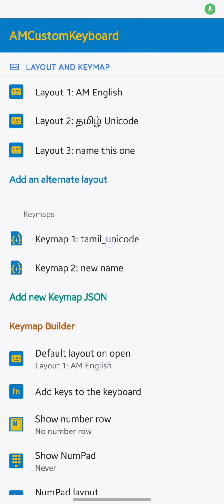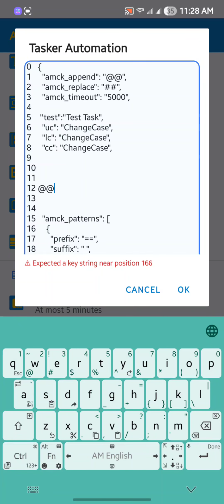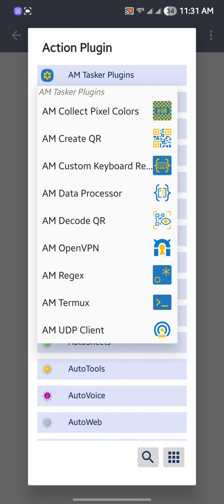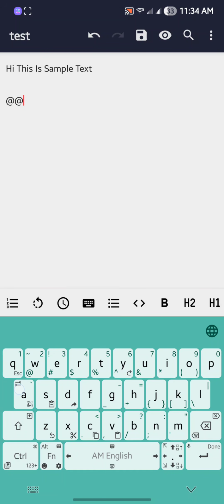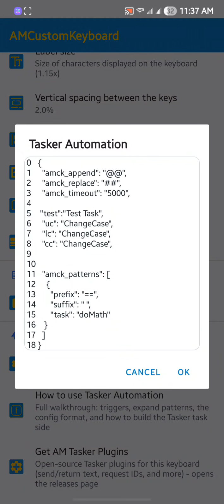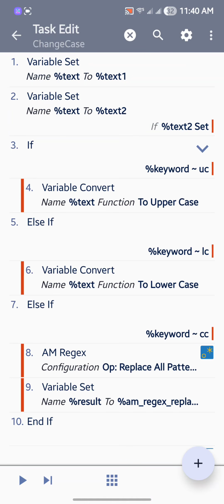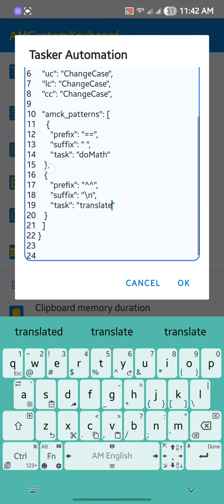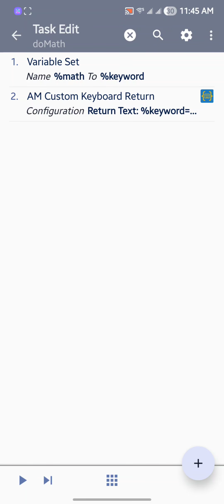3#AMCustomKeyboard - Tasker Automation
AM Custom Keyboard — Live Transliteration + Tasker Automation for Android

AM Custom Keyboard is a free, open-source keyboard built on the excellent Unexpected Keyboard, extended with live transliteration (Keymaps), a visual Keymap Builder, and a Tasker Automation feature that lets any text field trigger a Tasker task. In this video, I walk through setup and every feature with live examples.

⌨️ What's inside

🔤 Keymaps — Turn any layout into a live transliteration engine. Type "ka" → get "க". Type "a" → get "அ". No app switching, no separate input method — just type normally and watch it convert in real time.
→ Toggle-style cycling: type "a" → அ, again → ஆ, again → back to அ — correct yourself without ever hitting backspace.
→ Multiple input sequences, one output: map "aa" AND "A" to the same ஆ, however your fingers want to type it.
→ A full guided Keymap Builder: build mappings visually, no hand-written JSON required — import raw JSON, quick-add rows, live duplicate detection, and exact-match search.
→ Rename or delete a keymap and every layout using it updates automatically.

🤖 Tasker Automation — Type a trigger, get a Tasker task's result right where your cursor is.
→ "#keyword" sends your whole field to a Tasker task and replaces it with the result.
→ "@@keyword" does the same, but only swaps out the trigger text itself.
→ Expand patterns let you define open-ended triggers like "..5+1 " → run a task with "5+1" as input, no fixed keyword list needed.
→ One backspace right after a result lands undoes it back to your original trigger.
→ All configured from a single JSON file, with a full in-app guide walking you through setup.

🎨 Independent key labels and a Keyboard Attributes editor, plus one consistent look across every screen.

Want a head start on the Tasker side? Check out AM Tasker Plugins — a matching set of ready-made actions, including one built specifically to reply to this keyboard's triggers.